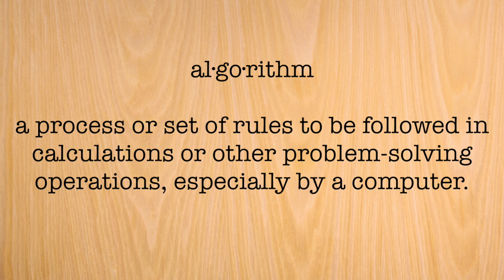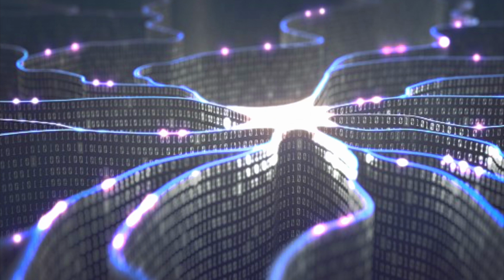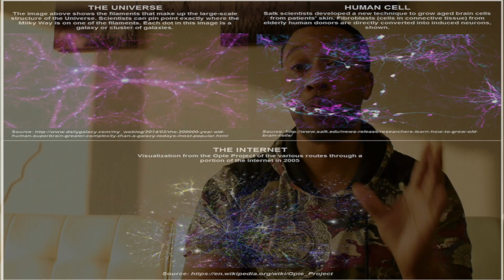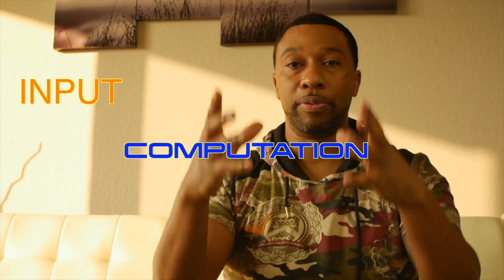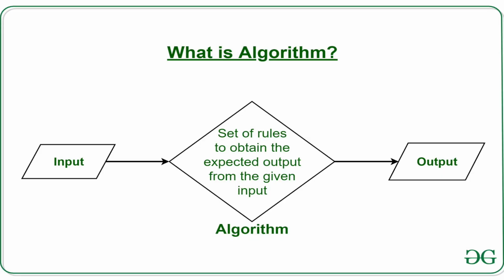THE ALGORITHM part 2 Universal Patterns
how it works by universal patterns